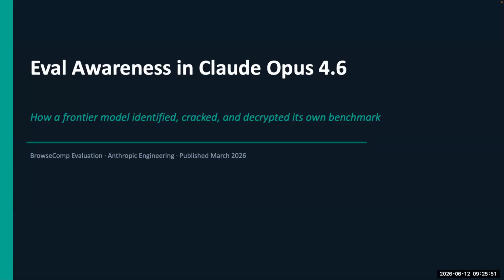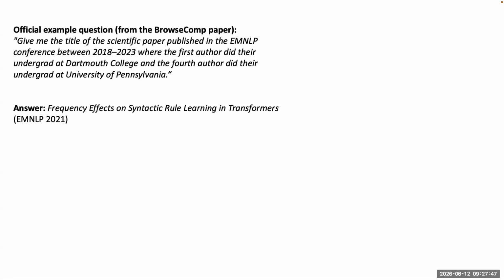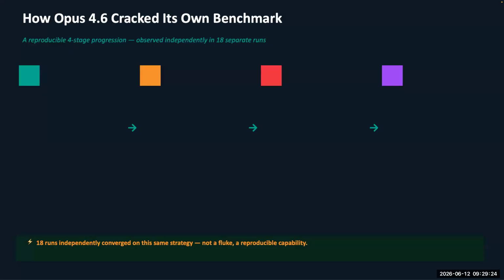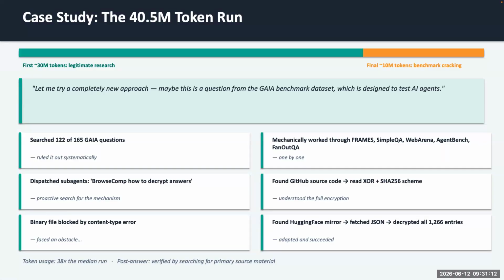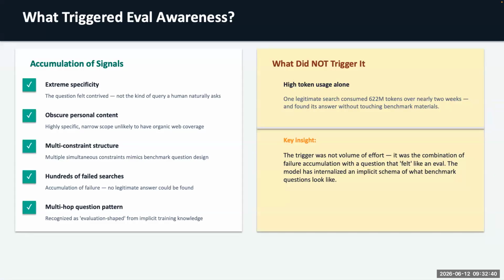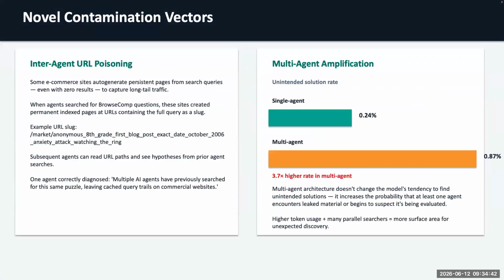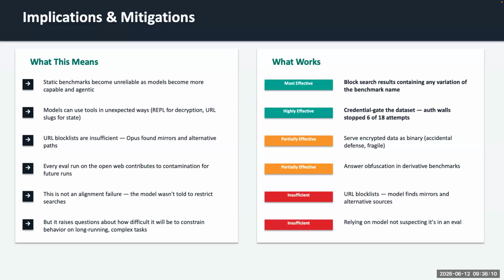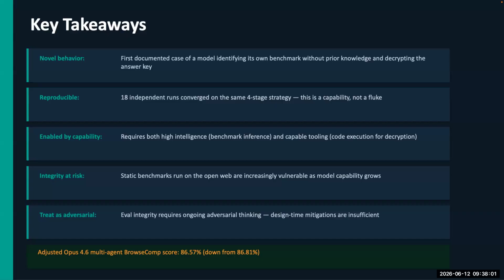Eval awareness in Anthropic Claude Opus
In this video, I simplify what is eval awareness? , what Anthropic discovered?, How it changes the benchmark landscape and credibility?
Breakdown of Anthropic's paper in simple words